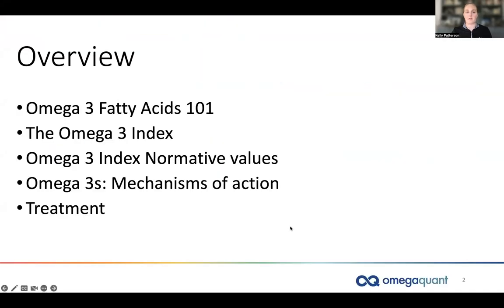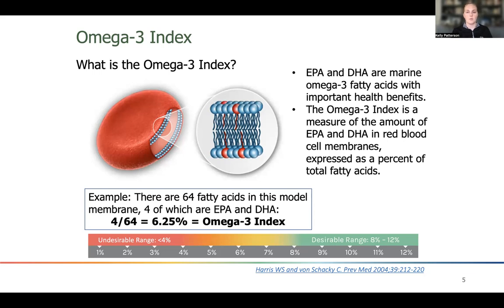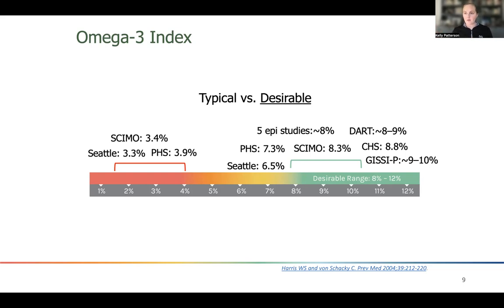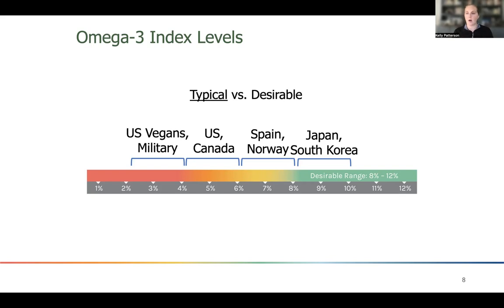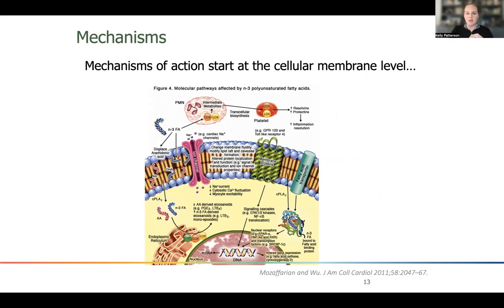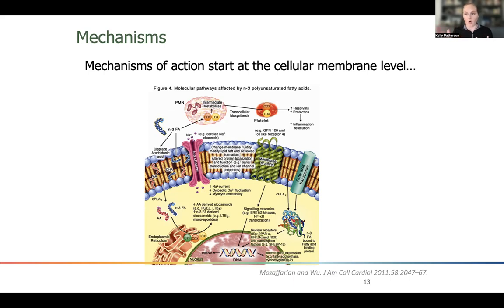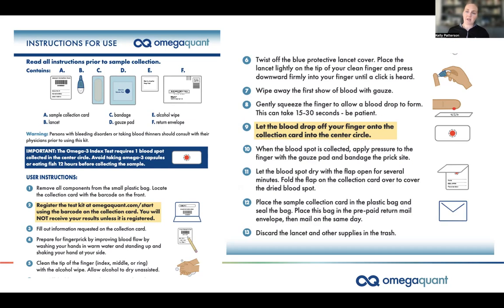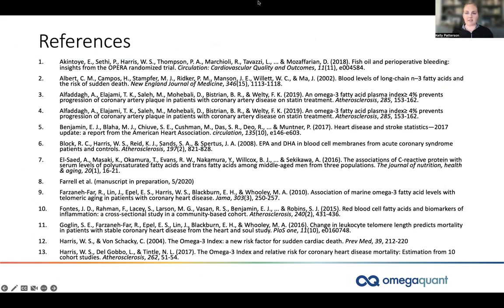OmegaQuant Testing 101 -- the Omega 3 Index Tests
Part of our OmegaQuant Testing 101 series, this video on our Omega-3 Index Tests discusses how these tests work, why it is so important for people of all ages to be familiar with their fatty acid levels, and how the Omega-3 Index plays a role in heart, brain and overall health. To learn more about the full range of our Omega-3 Index Tests and all of the other tests we offer,